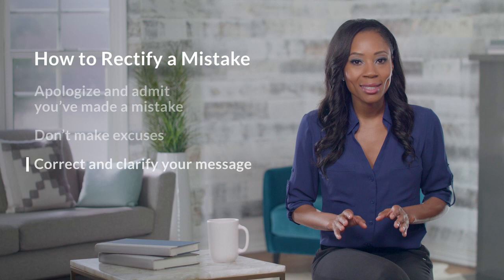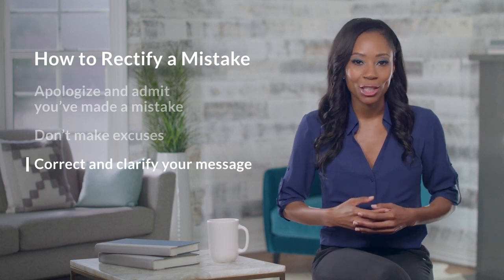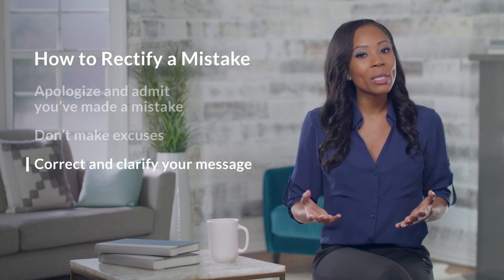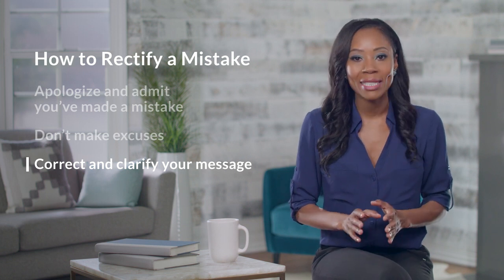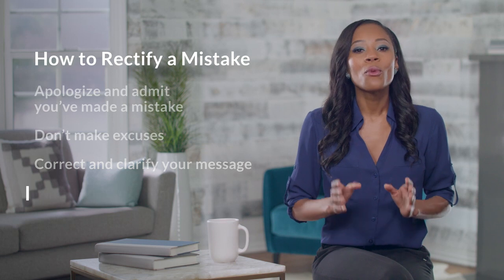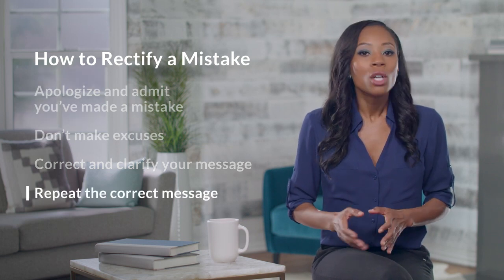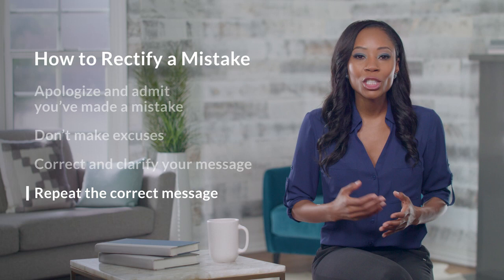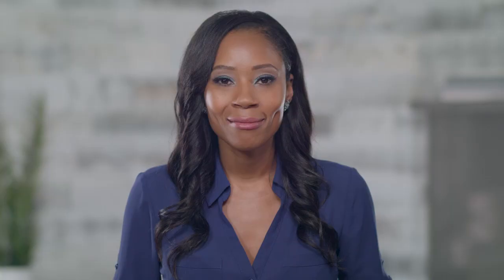Master the Art of Verbal Communication: 5 Communication Mistakes Rectifying and Clarifying